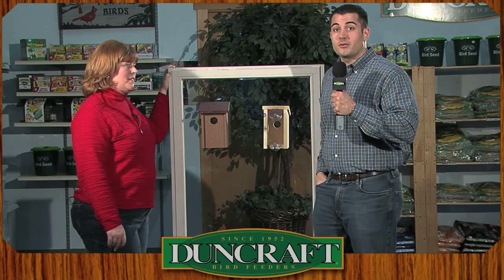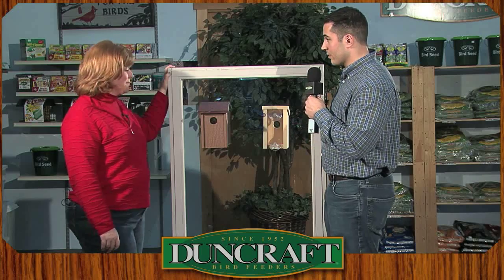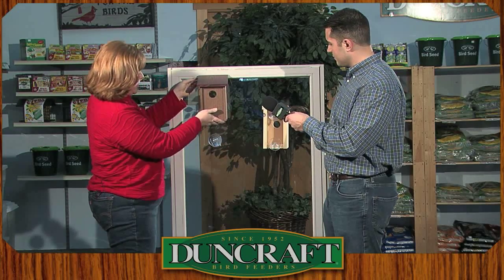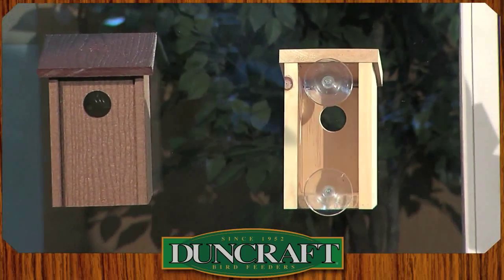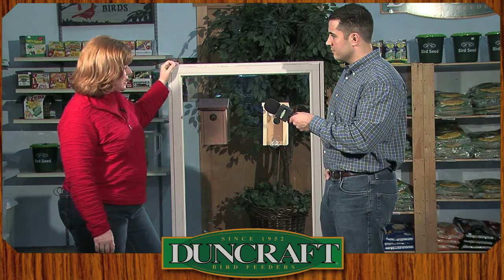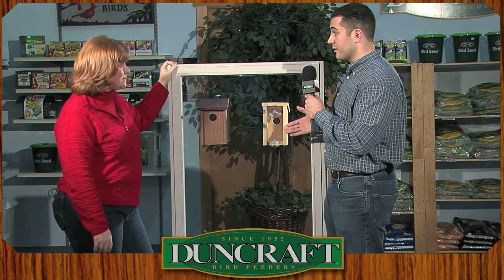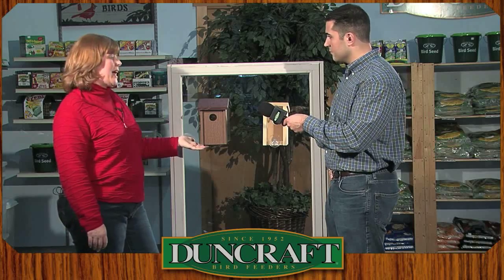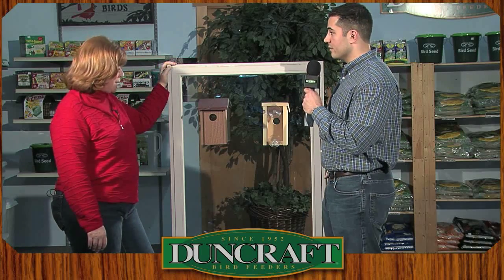Window View Bird Houses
Enjoy a whole new aspect of bird watching! Our window view bird houses bring all the action of nest building and brood-raising right up close. Chickadees, titmice, wrens and nuthatches arent fussy about nesting locations and will readily inhabit houses like this one. Window view bird houses are best placed on a quiet window away from frequent traffic. Choose an eastern facing window—they warm the house in the morning and keep it cool in the afternoon.